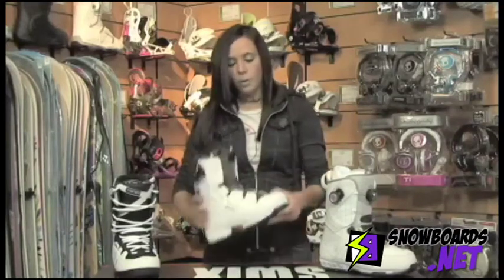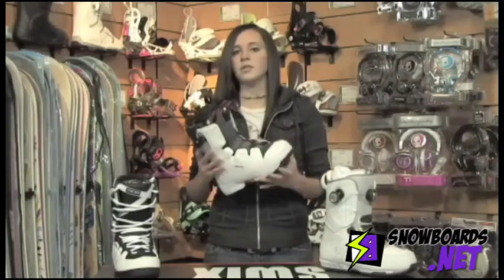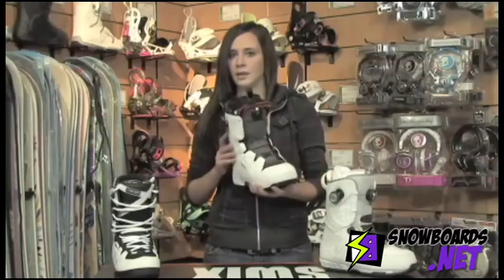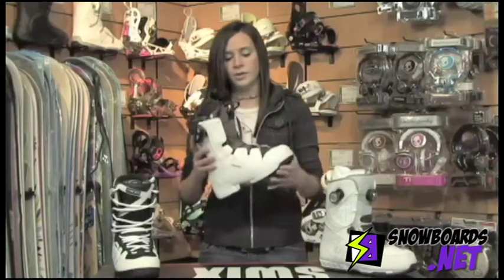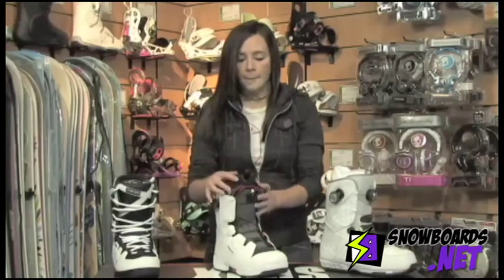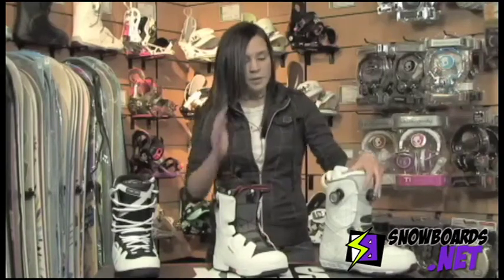Differences in Snowboard Boots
Jenna from Snowboards.net discusses the differences in snowboard boots.